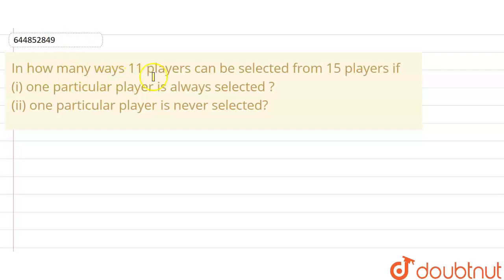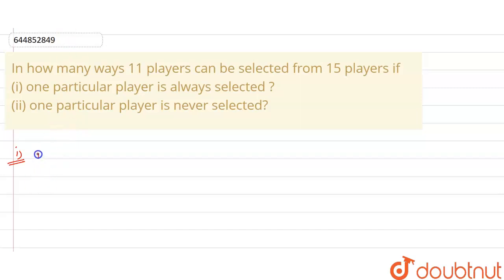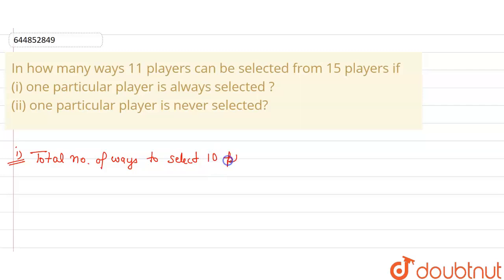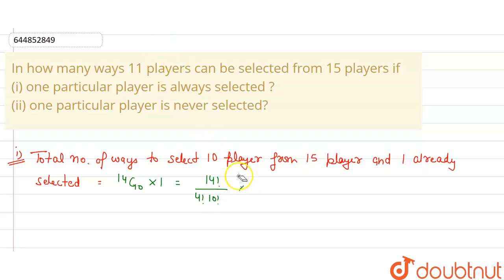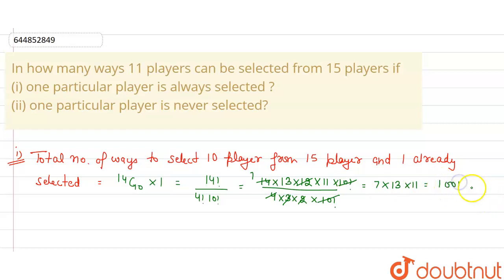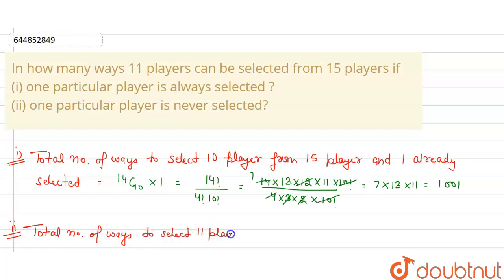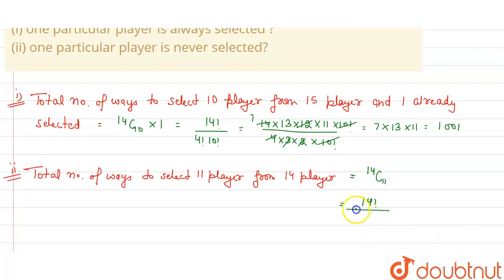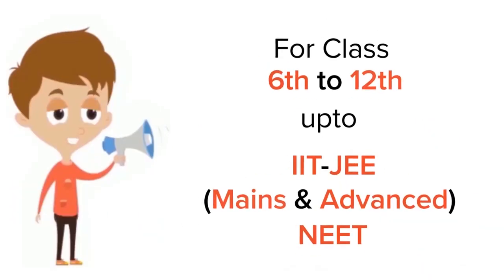In how many ways 11 players can be selected from 15 players if (i) one particular player is alwa...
In how many ways 11 players can be selected from 15 players if (i) one particular player is always selected ? (ii) one particular player is never selected?
Class: 11
Subject: MATHS
Chapter: PERMUTATION AND COMBINATION
Board:CBSE

👉 Have Any Query? Ask Us.